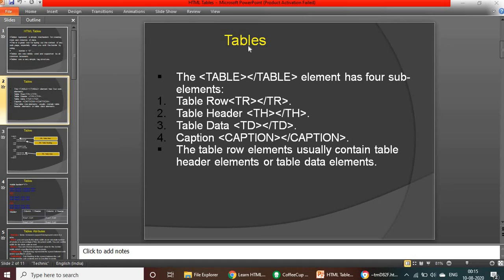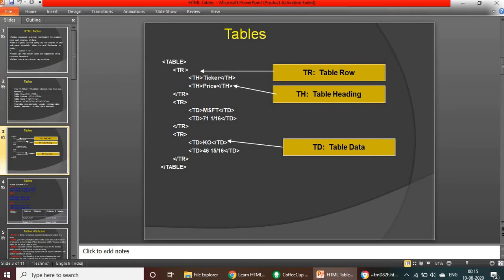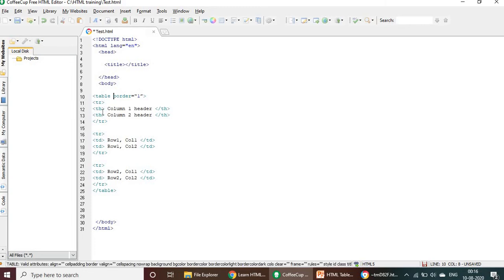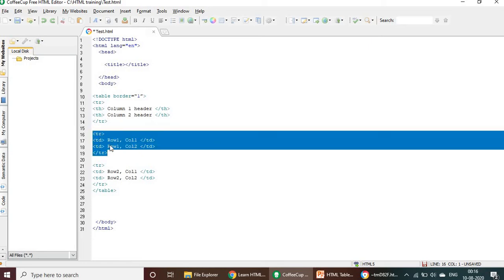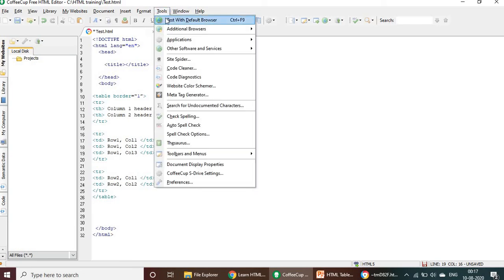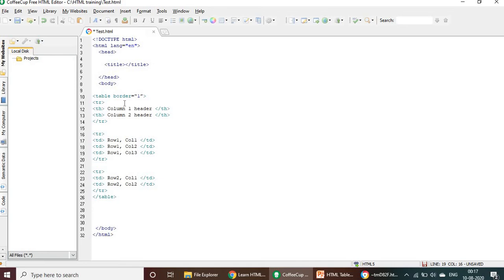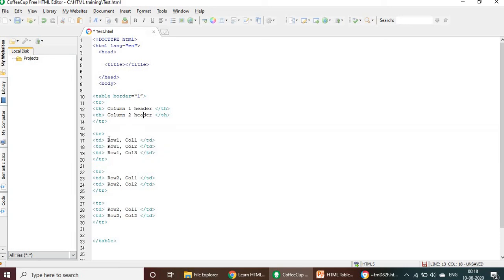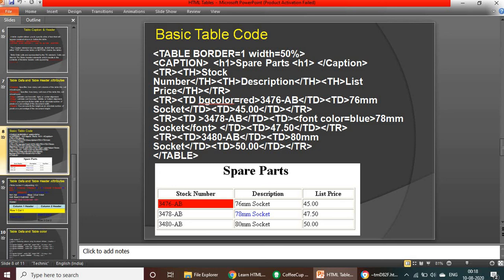HTML Tables style , Email, internal & call link tag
create a table in html with 3 rows and 4 columns
table border in html
html link tag
html link code
html button with link
html link open in new tab
how to link something in html
HTML complete tutorial
How to learn HTML easily
HTML training for beginners